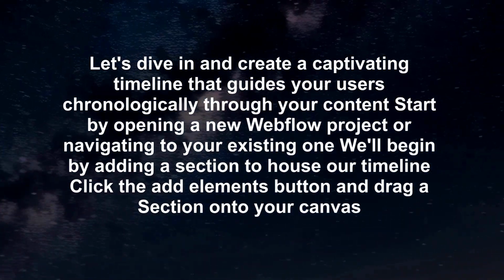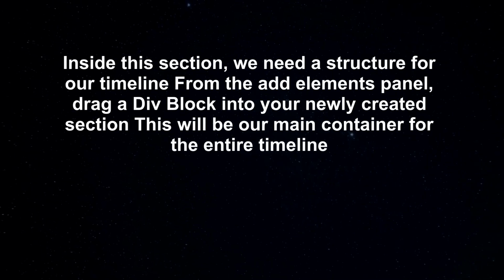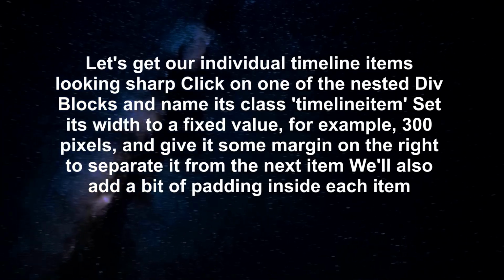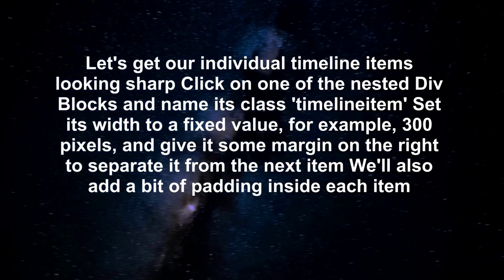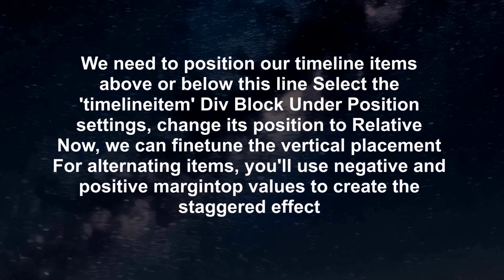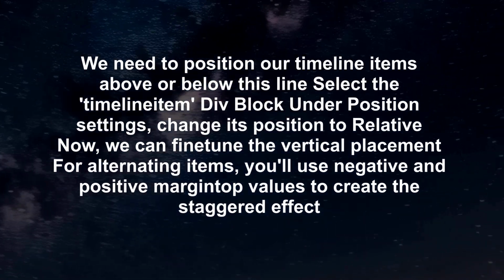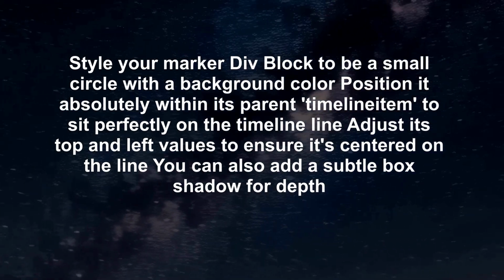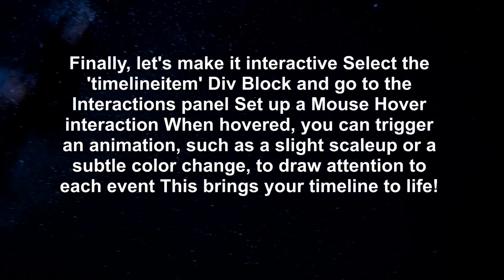How to Make Timeline In Webflow - Julia'sTutorials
How to Make Timeline In Webflow: Bring your project milestones, historical events, or process flows to life with a visually engaging timeline created in Webflow. This tutorial provides clear instructions on building interactive and aesthetically pleasing timelines that guide users through information chronologically. Showcase your journey effectively.

00:00 Intro
00:12 Creating the Timeline Section
00:25 Building the Main Timeline Container
00:38 Creating Individual Timeline Items
00:52 Styling the Timeline Container
01:13 Styling Individual Timeline Items
01:35 Adding the Connecting Line
01:55 Positioning Timeline Items
02:14 Adding Event Content and Markers
02:37 Styling the Event Markers
02:56 Adding Interactivity